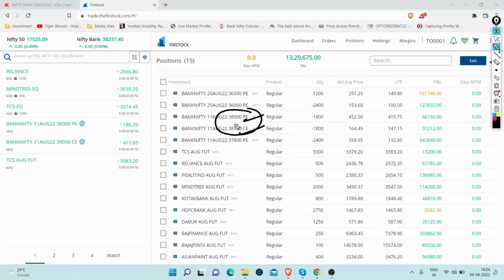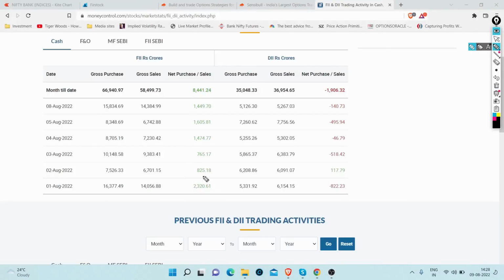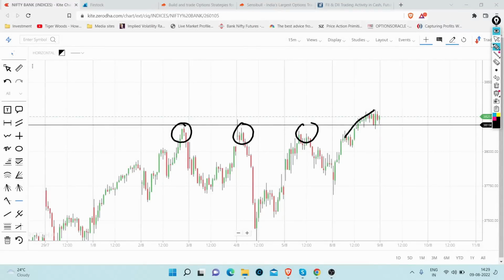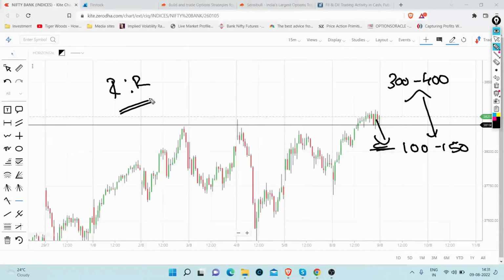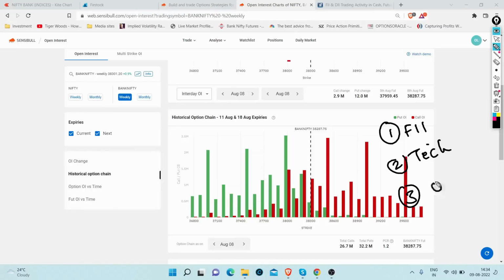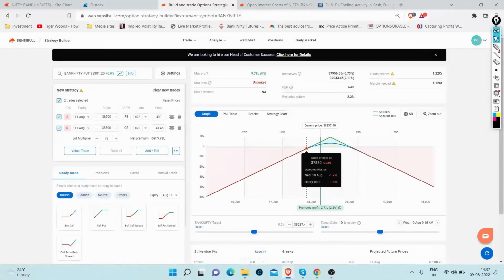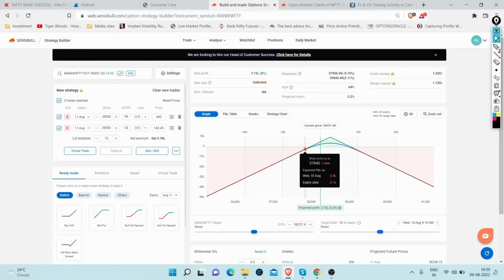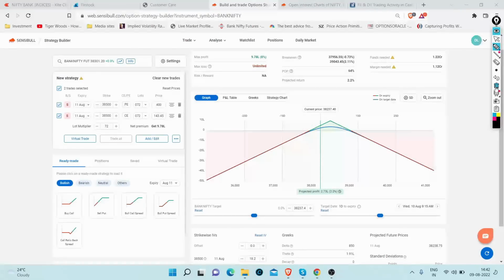Detailed Trade Review | Live Trading | Optionables | 09-August-2022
Delta Exchange Link

courses.optionables.in

1) Fundamentals of Option :  OPTION100
2) Common Sense Investing : OPTIONABLES100